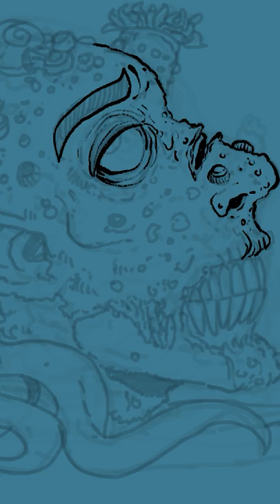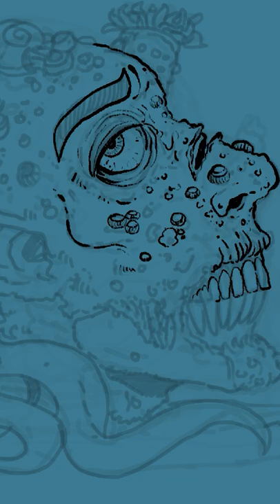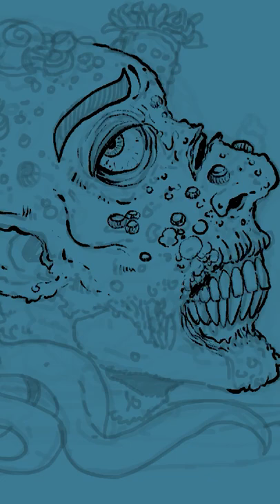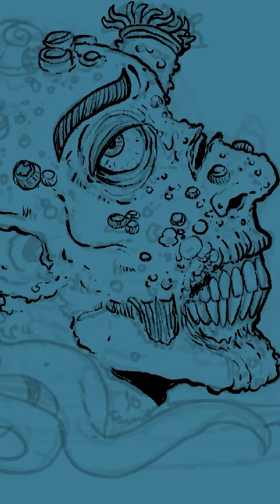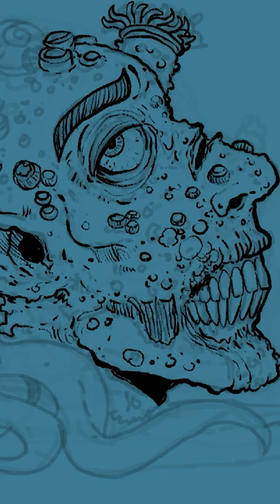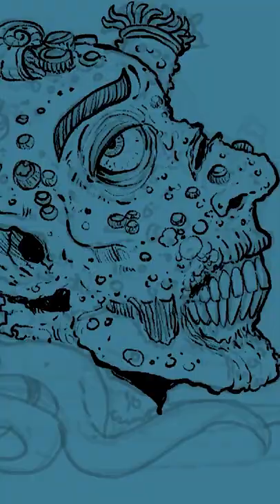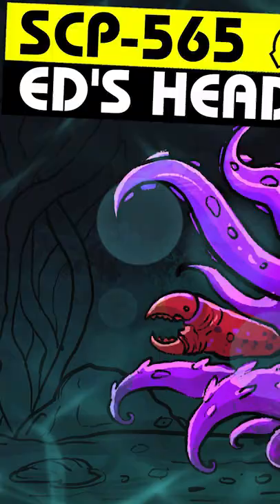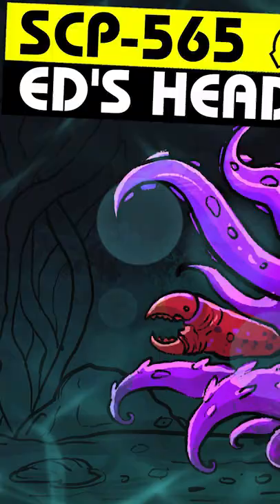SCP-565 | Ed's Head (SCP Orientation)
and released under Creative Commons Sharealike 3.0. Contributor: tunedtoadeadchannel